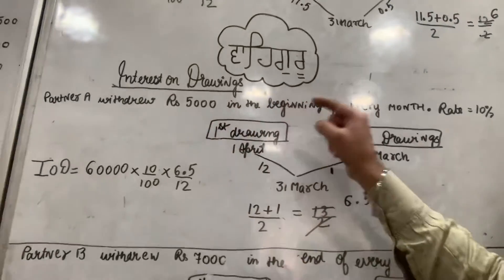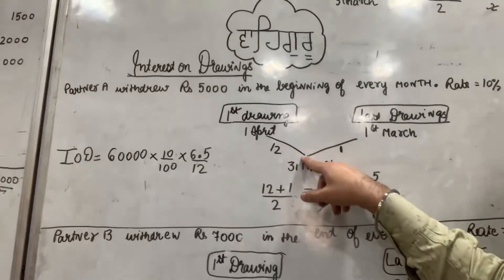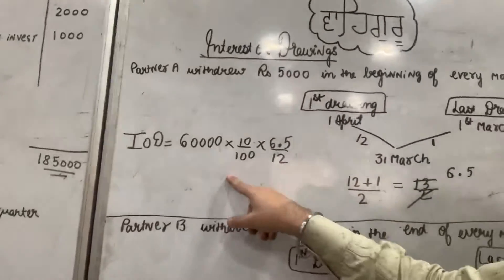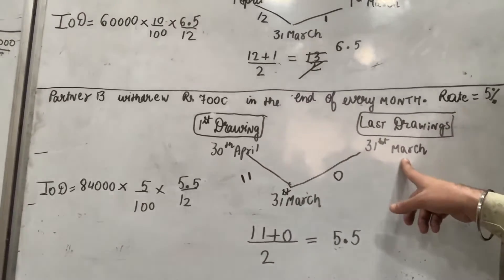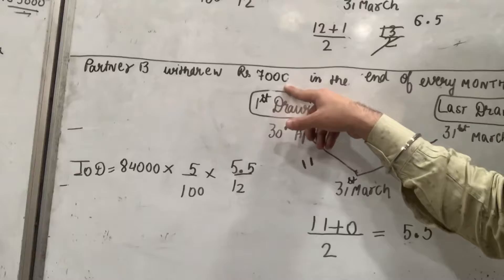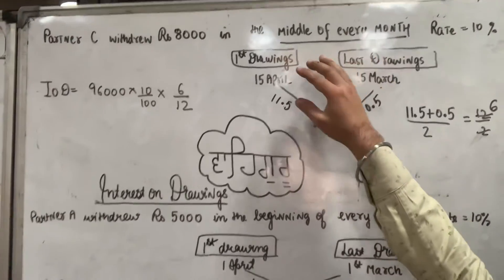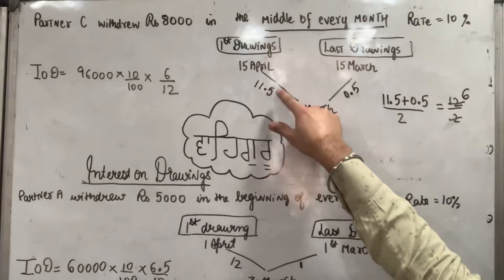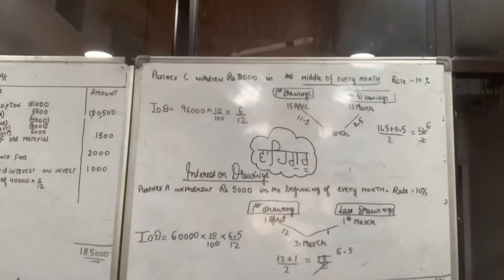Fundamental Of Partnership (IOD)